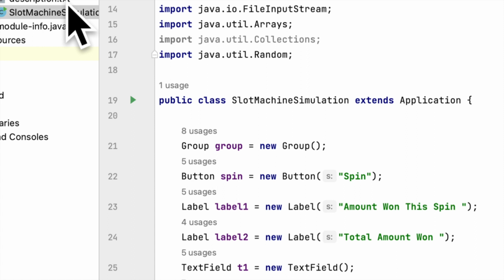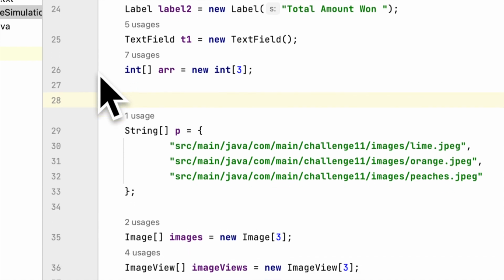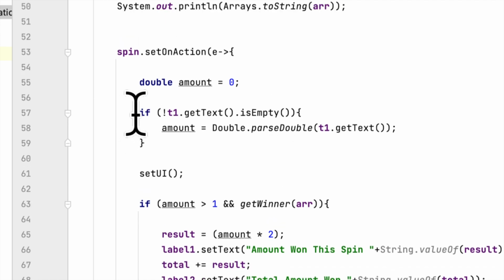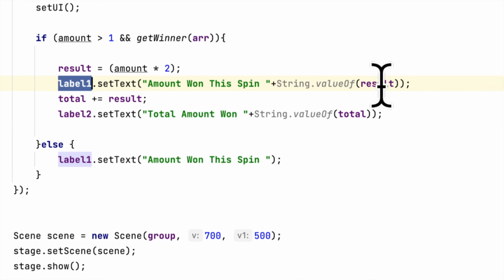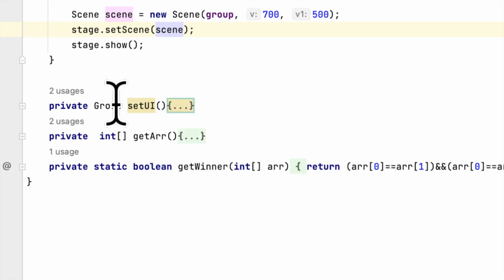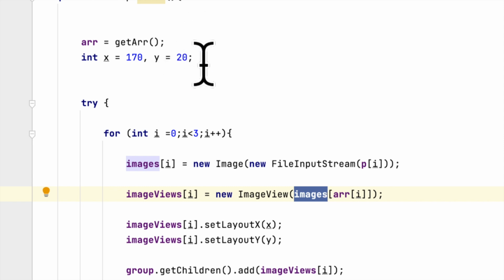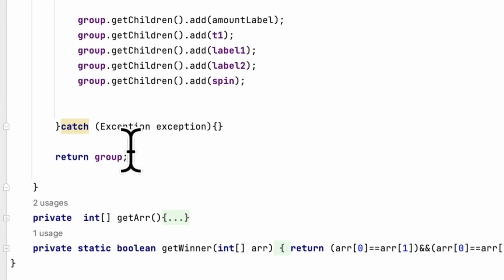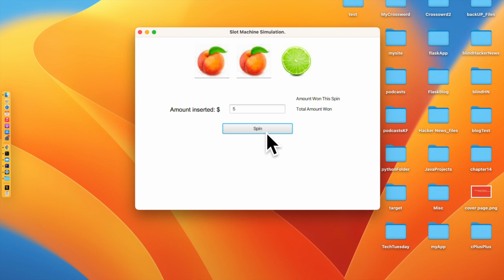14.11 Slot Machine Simulation JavaFX | Starting Out With Java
A slot machine is a gambling device into which the user inserts money and then pulls a lever (or presses a button). The slot machine then displays a set of random images. If two or more of the images match, the user wins an amount of money that the slot machine dispenses back to the user.
Create a javaFx application that simulates a slot machine . Figure 14-55 shows an example of how the GUI should look.

The application should display three randomly selected symbols. (Slot machines  traditionally display fruit symbols. You will find a set of fruit symbol images in the Student Sample Programs.) The program should also display the amount that the user won for the spin, and the total amount won for all spins.